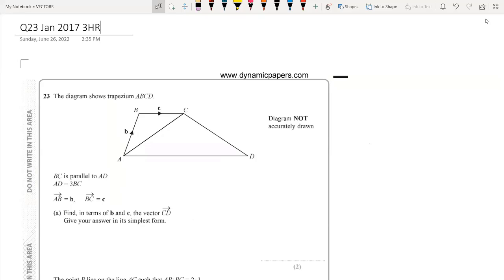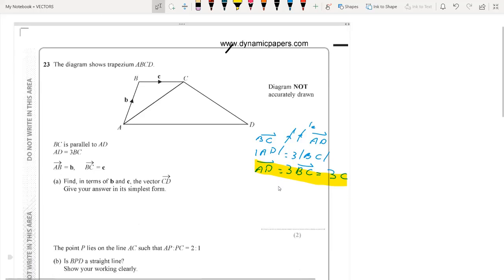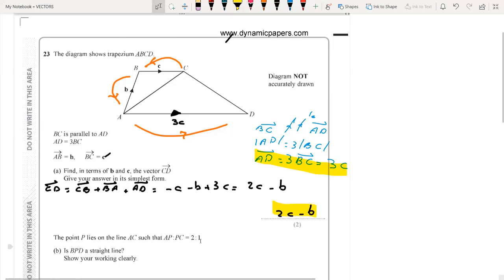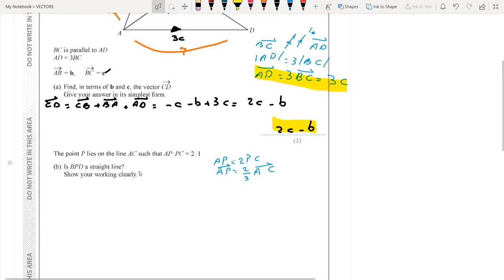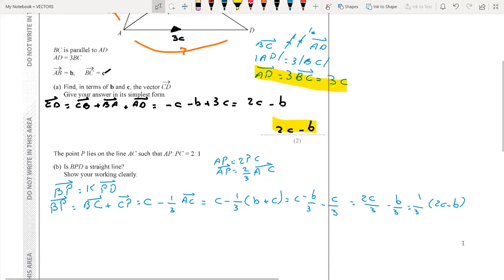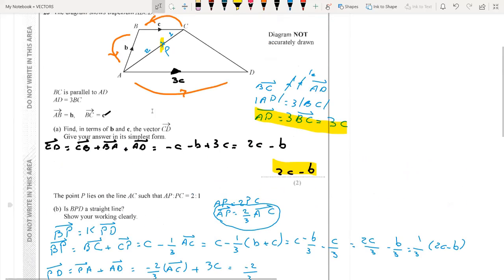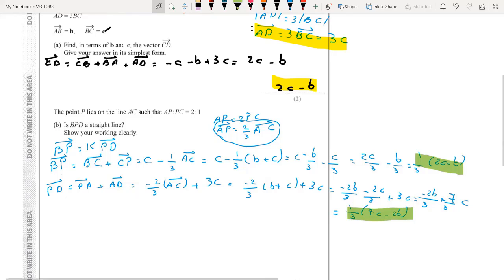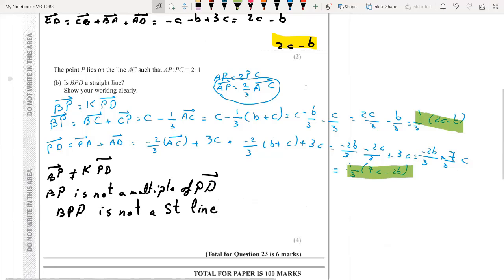VECTORS Q23 Jan 2017 3HR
This question is about vectors where you proof that points arent collinear